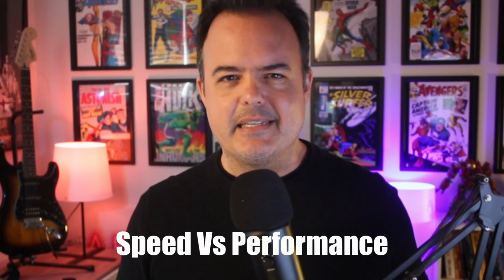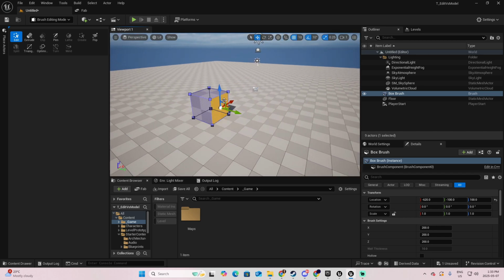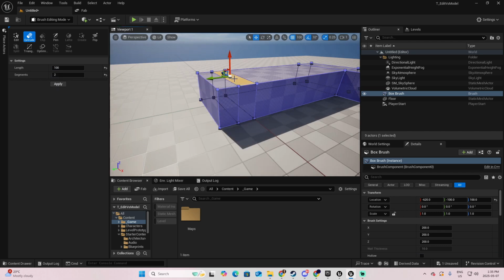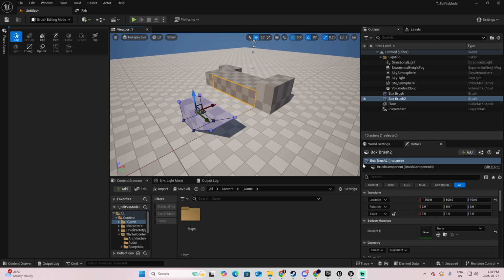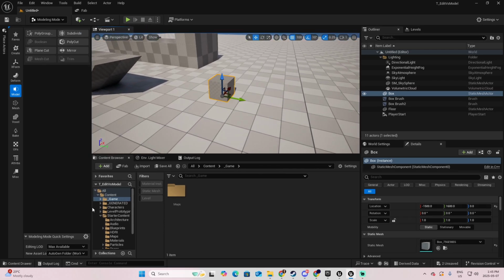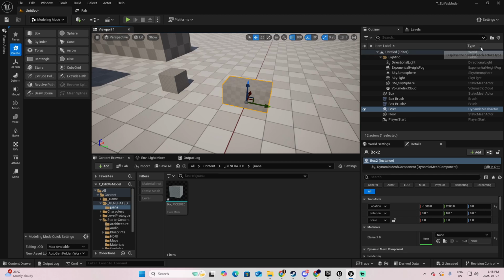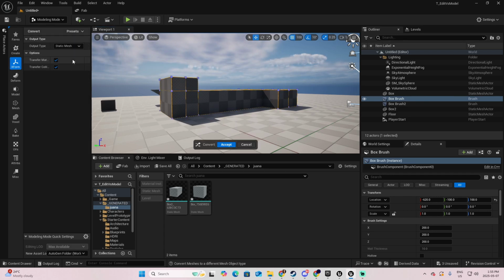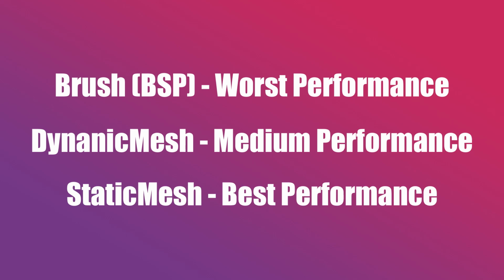Compare Brush Editing vs Model Mode | Unreal Tutorial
Are you starting your Unreal Engine journey and wondering whether to use Brush Editing or Modeling Mode in UE5.4 or 5.5? This video breaks it all down in plain English — perfect for beginners and aspiring game developers!

If you’ve just opened Unreal Engine 5.4 and feel overwhelmed by all the tools, don’t worry — you’re not alone. In this video, we compare Brush Editing (BSPs/Geometry) vs Modeling Mode to help you understand which one to use, when, and why.

You’ll learn:

- What Brush Editing is and why it’s simple (but limited)
- How Modeling Mode gives you more control and performance
- Which one is better for prototyping vs final game assets
- How these tools affect performance, workflow, and game quality
- Differences between Brush, DynamicMeshActor, and StaticMeshActor
- How to transform from one type of actor to another

Whether you’re making your first FPS level, learning Unreal to change careers, or finally diving into that game idea you’ve had for years, this video will give you a clear, confident start for modeling.

🎓🎆 Learn about the Game Creator Accelerator -our Game Dev Mentorship
🗣️🤳 Register for a One-On-One Zoom Call to know the details of the Program